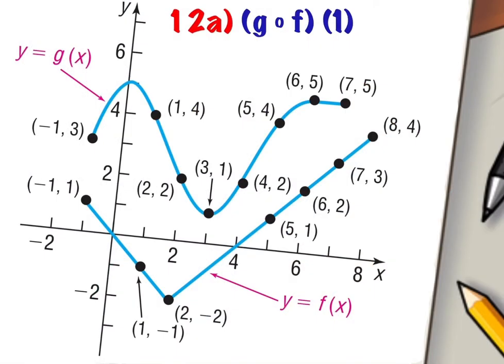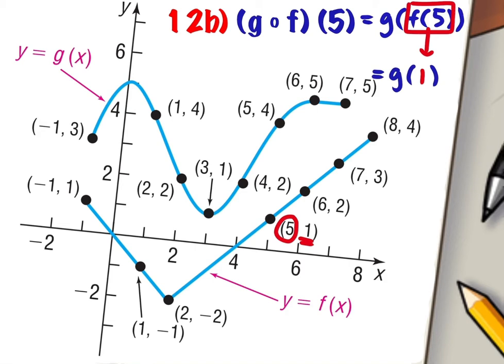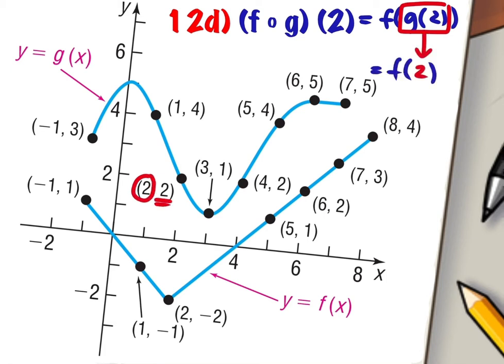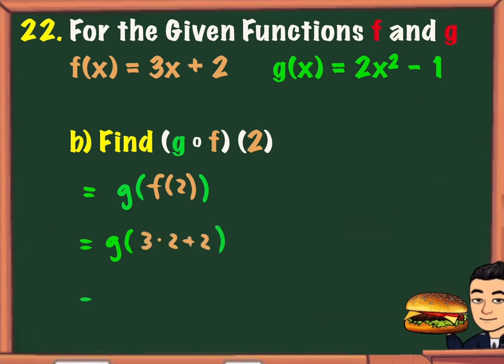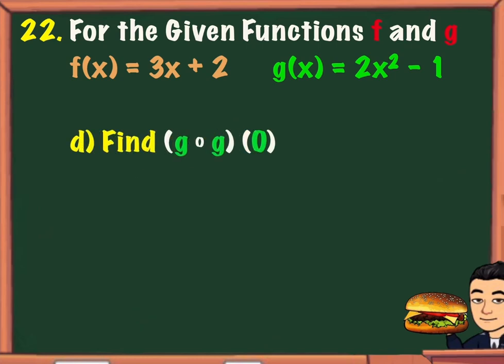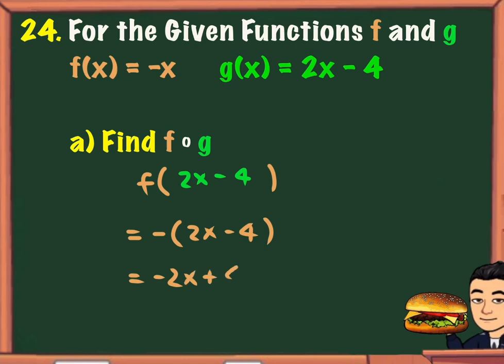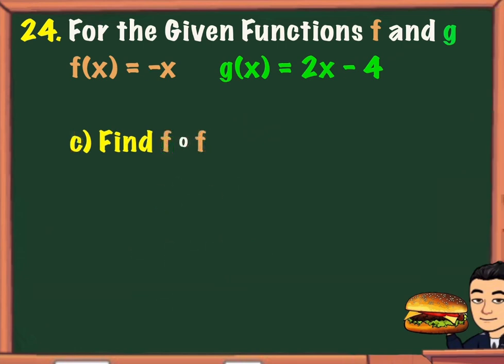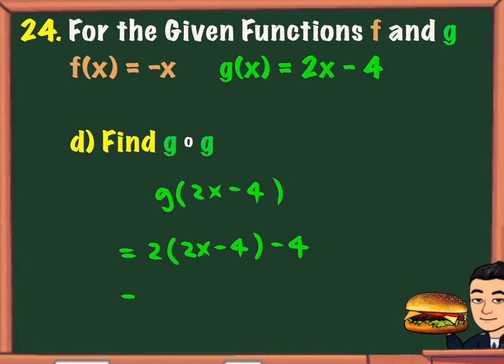Pre-Calculus: Chapter 5.1 - Composite Functions